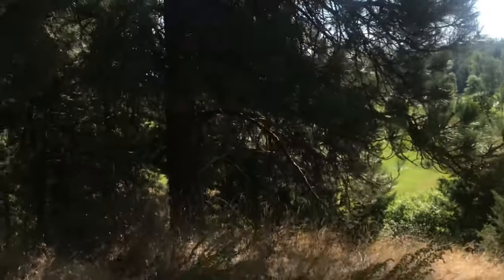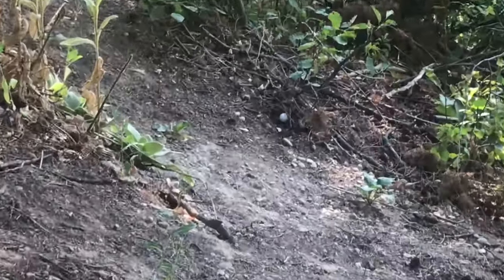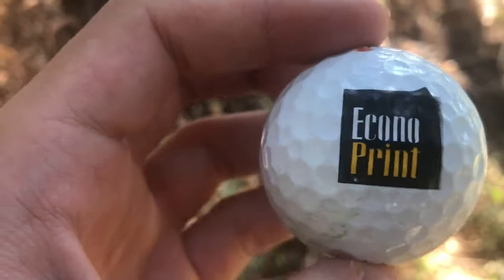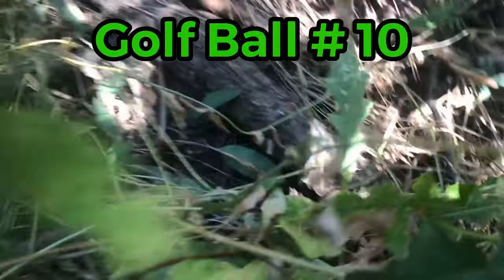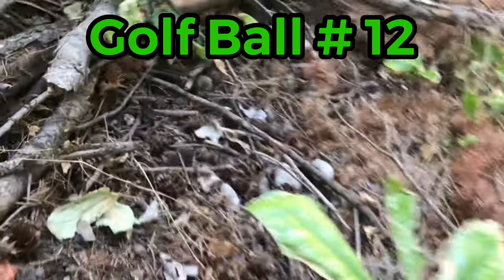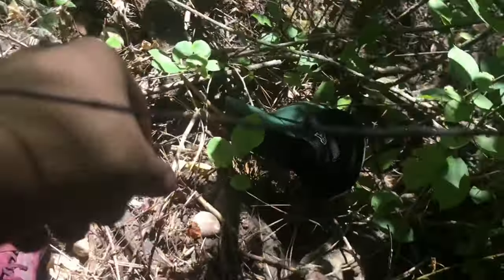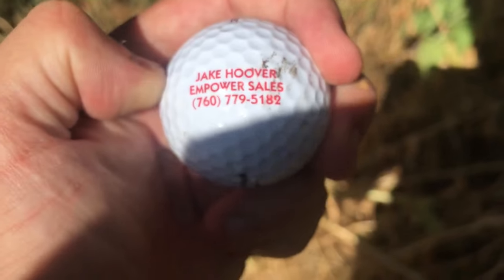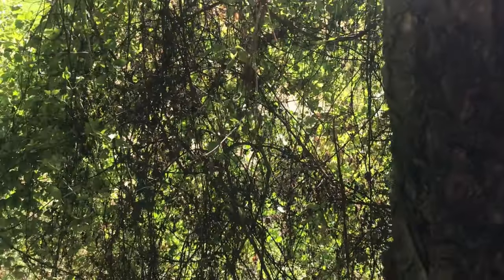Golf Ball Hunting Episode 29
We’ve done a lot of these now